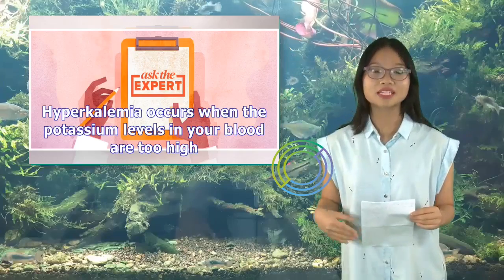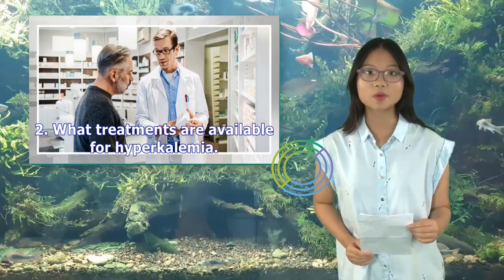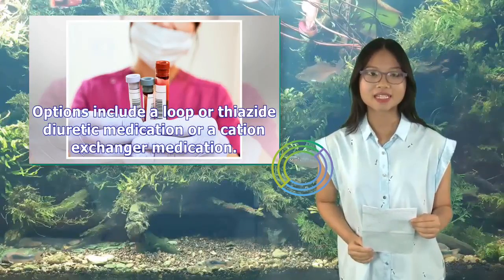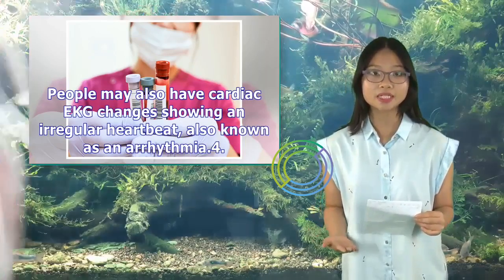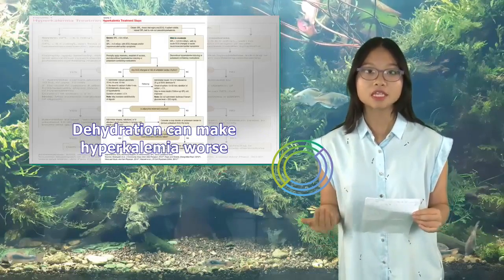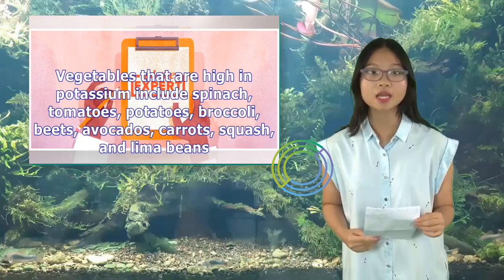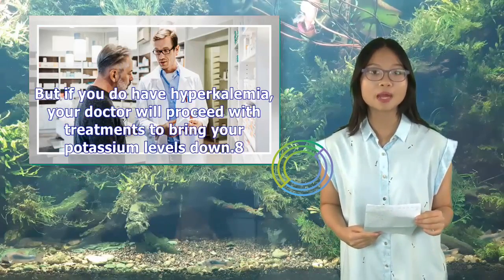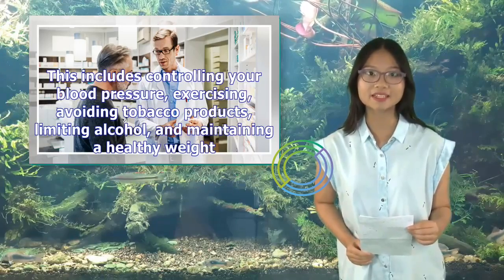Ask the Expert: Recognizing and Treating Hyperkalemia | Tita TV